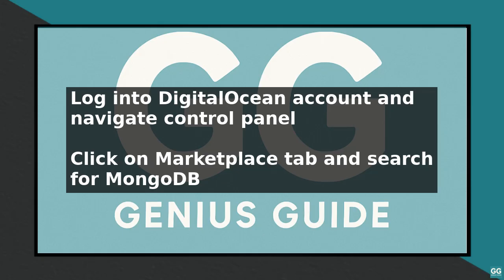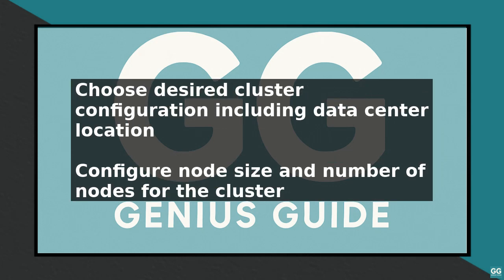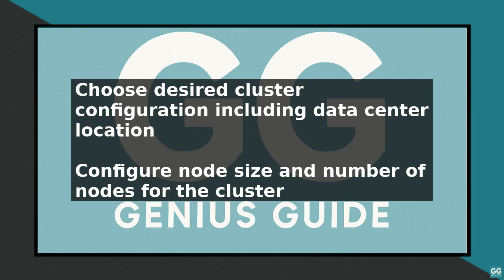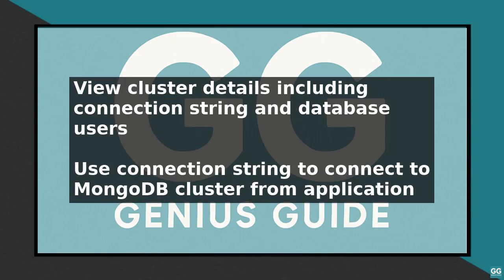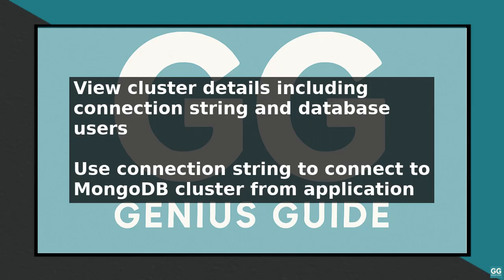How To Enable DigitalOcean Managed MongoDB (2025)